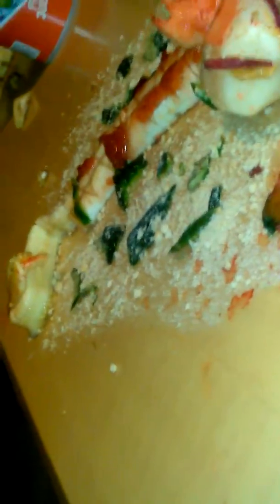Crazy food art (snake)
My first art using food took me an hour